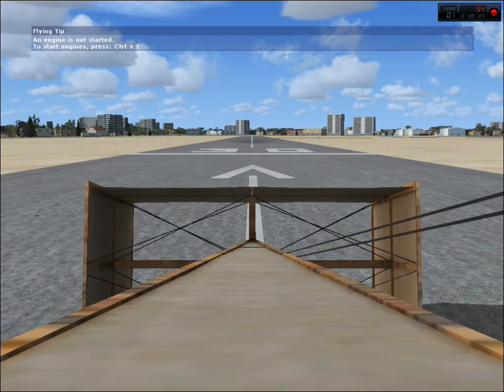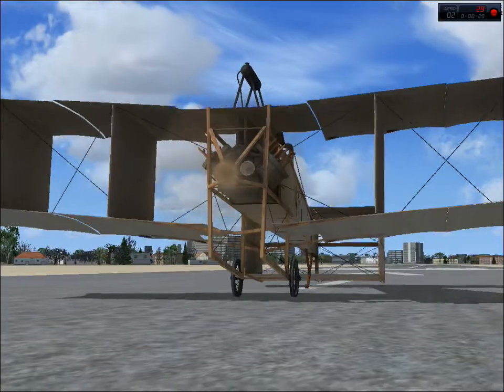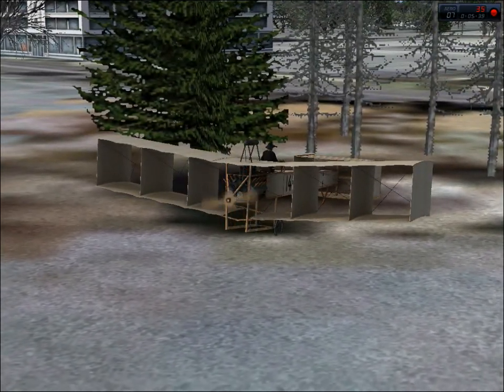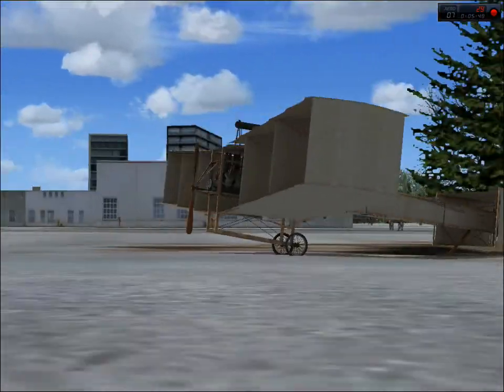microsoft flight sim early years dlc part 2